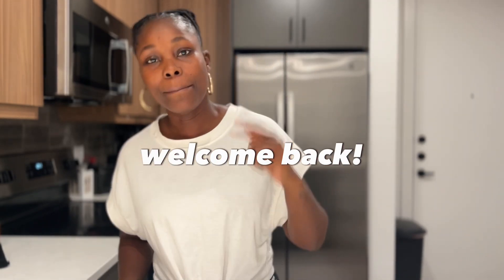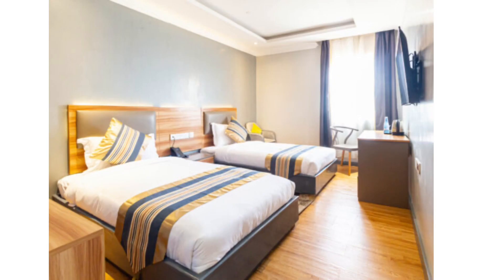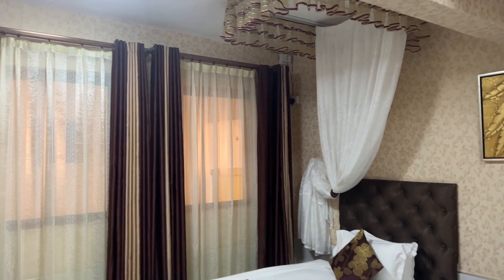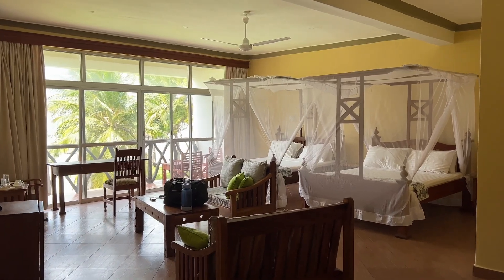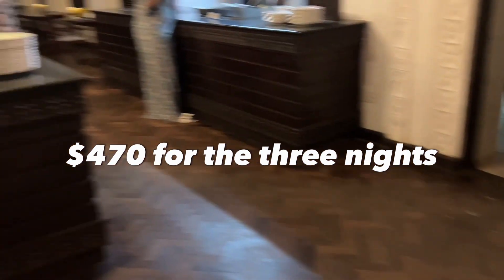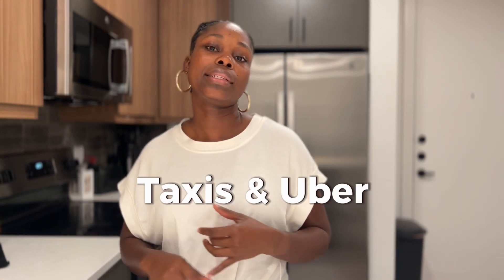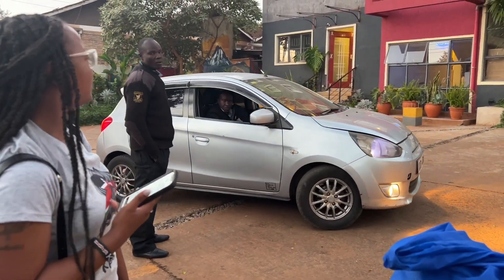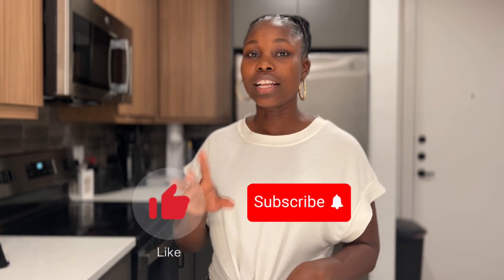Kenya Itinerary - Activities | Hotels | Flights | Transportation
✨A list of all my Travel Must Haves !

Thanks you for stopping by 🤎